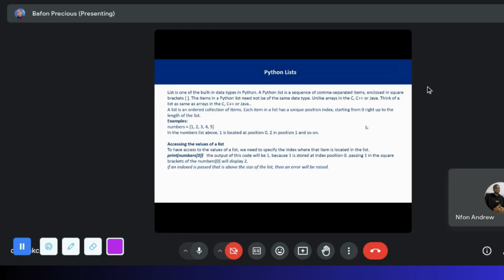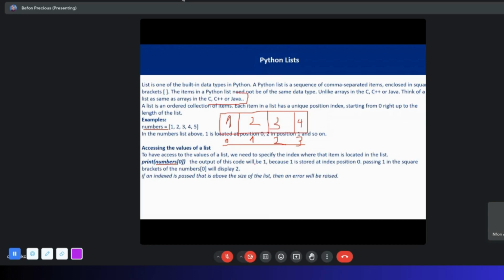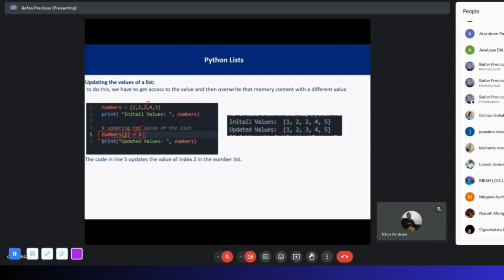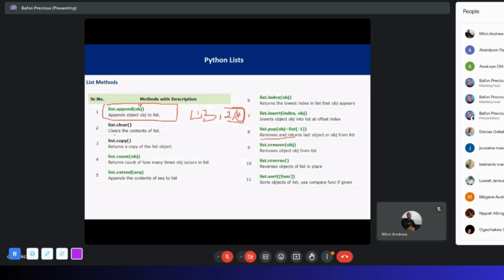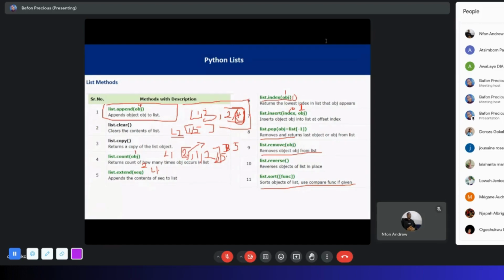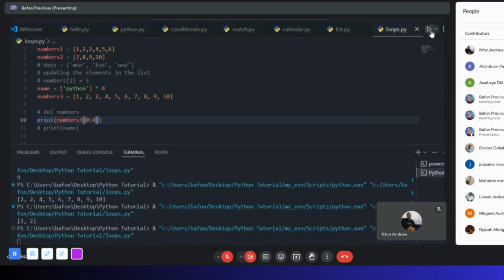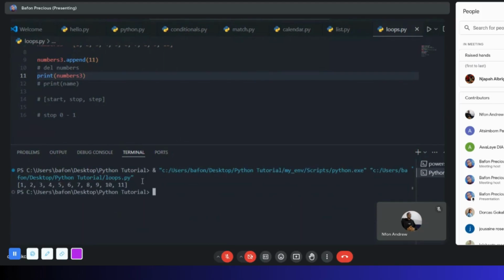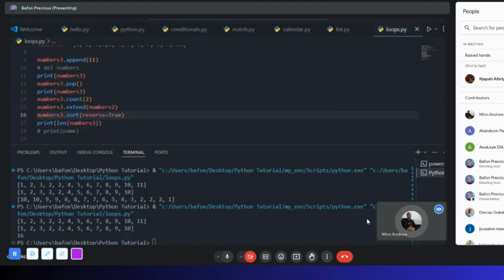Python Data Structures - LISTS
This takes your through the details of list data structure and the operations that can be performed on it.